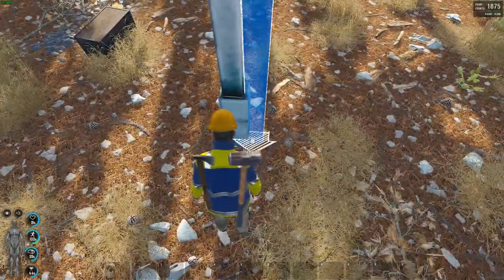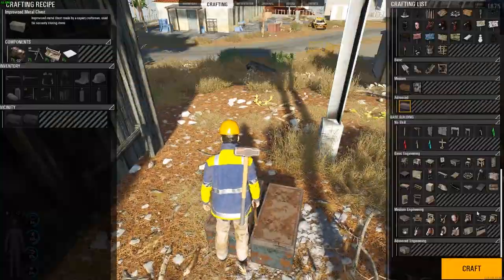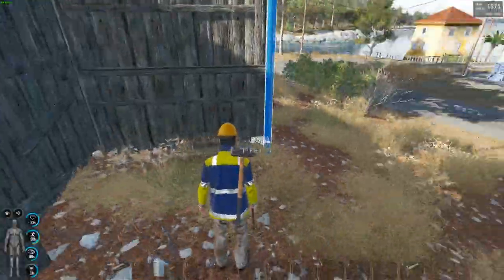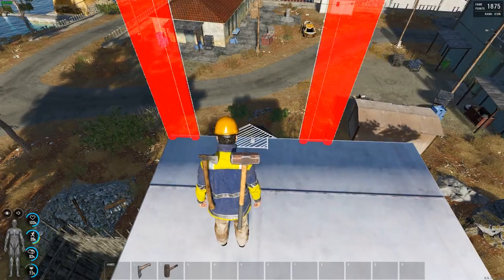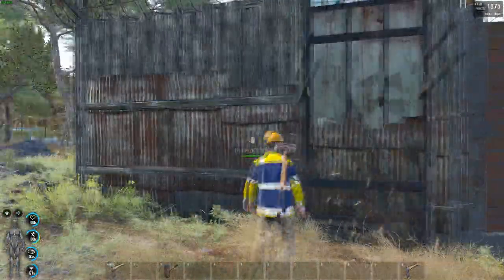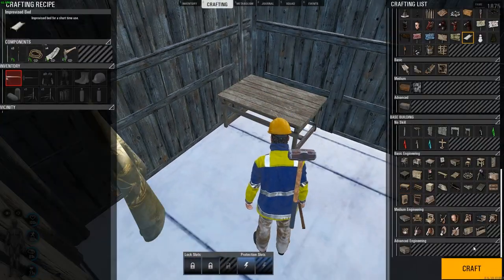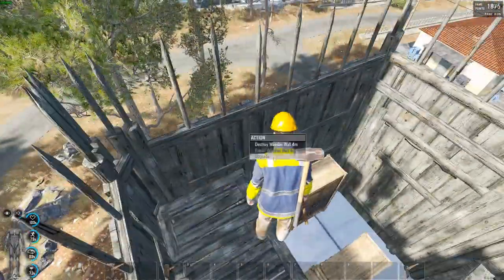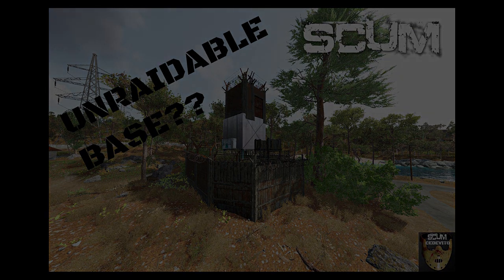SCUM | How to build a UNRAIDABLE BASE for SOLO/DUO in 2022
In this guide I'm gonna show you how to build a beginner friendly unraidable base in Scum that is located in A1 sector, has decent POI around it and easy to build without spending lots of materials on it.

I also stream on Twitch, so come and hang out, we do everything, building, raiding, pvp/pve or just joking around!